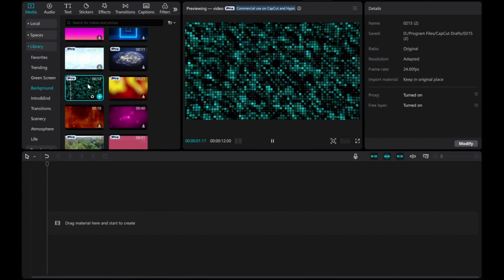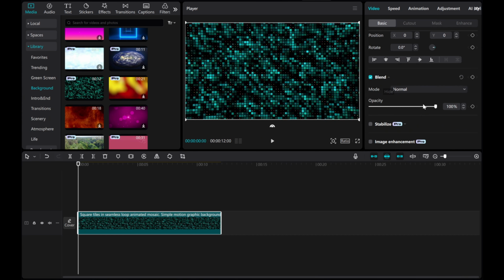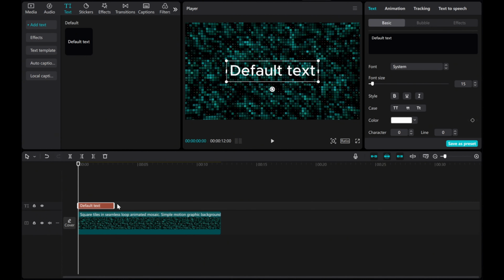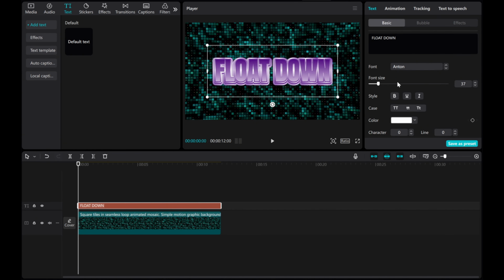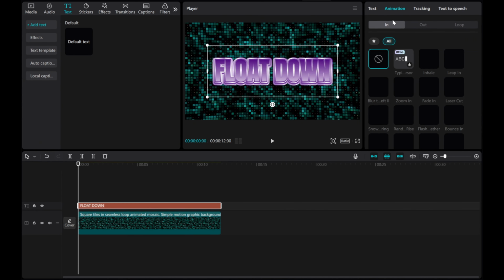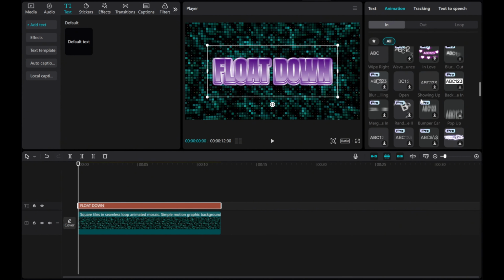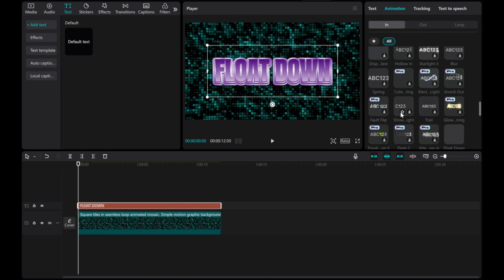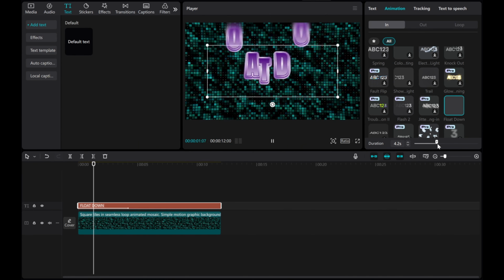Creating a Float Down Text Animation in CapCut PC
Elevate your video editing skills with this tutorial on creating a float down text animation in CapCut PC!